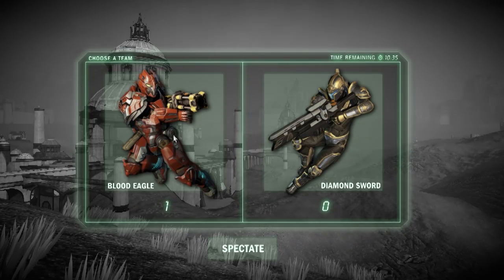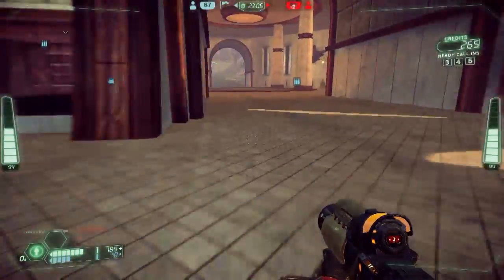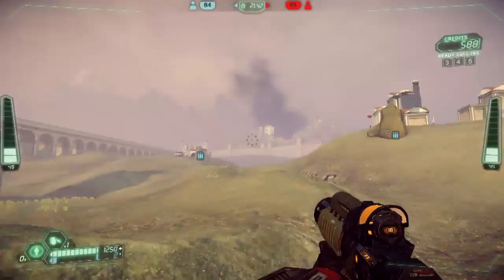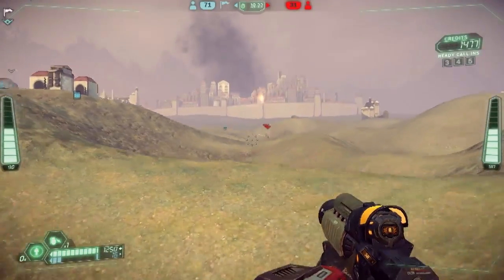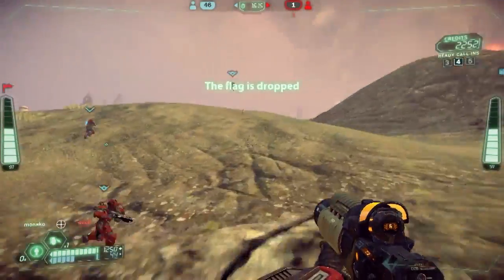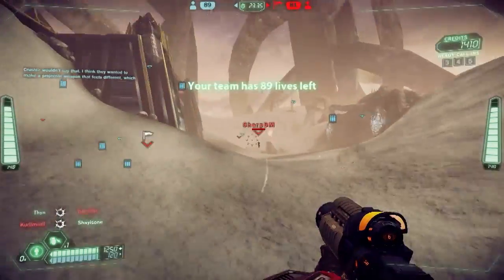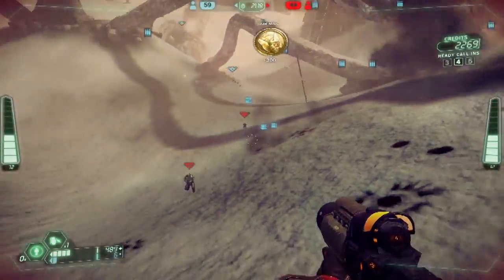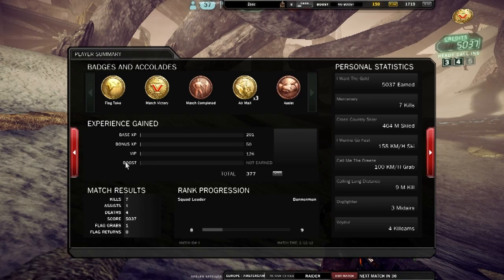Zooc Plays Tribes : Ascend - Raider with Plasma Gun